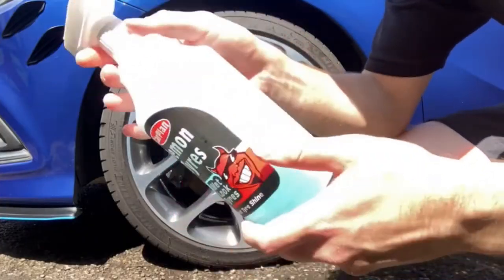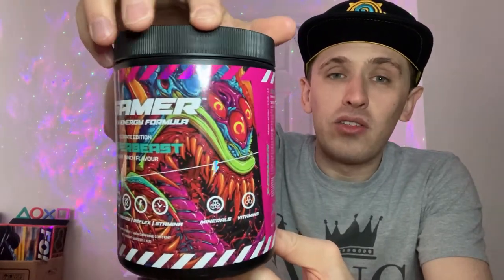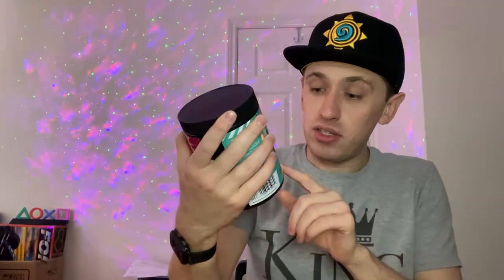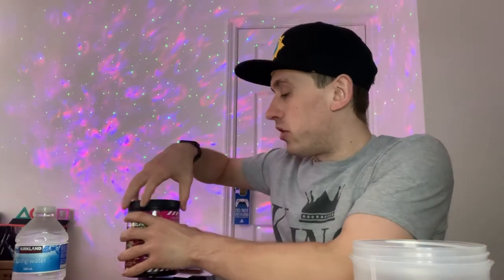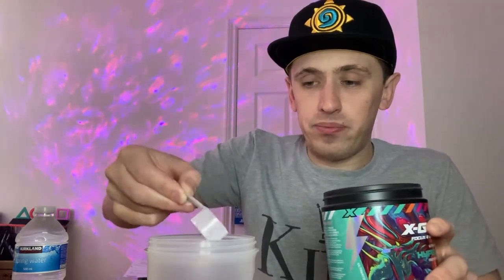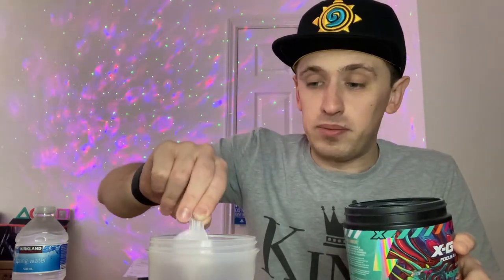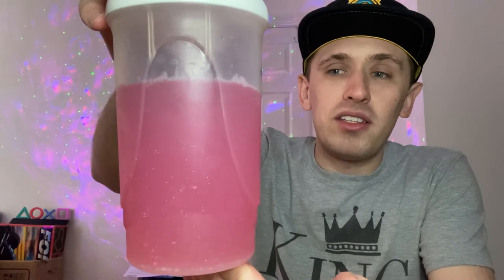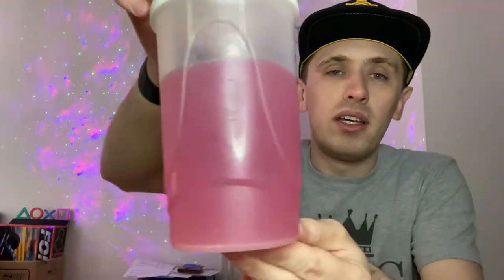Drink Review - X-Gamer: Hyperbeast